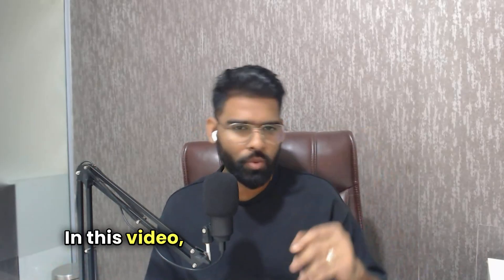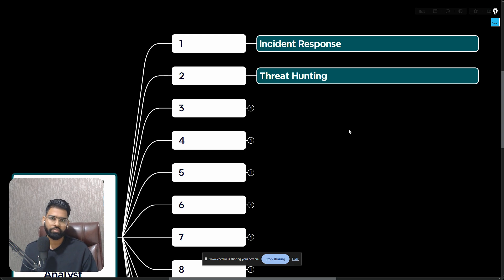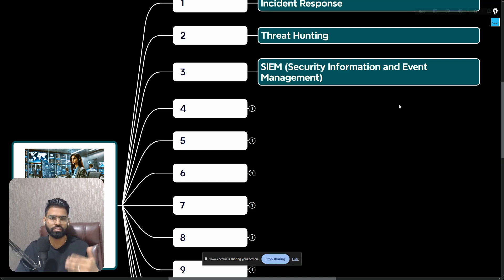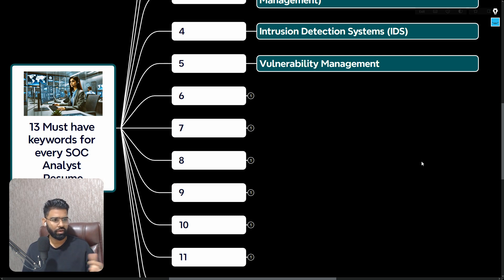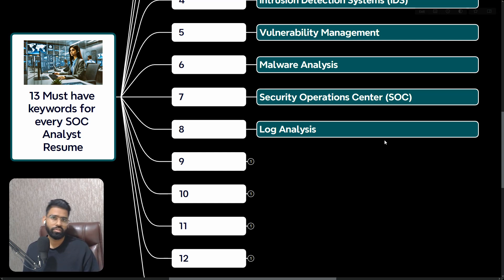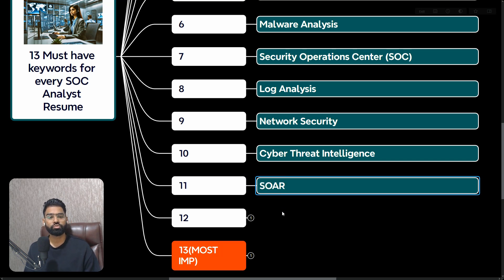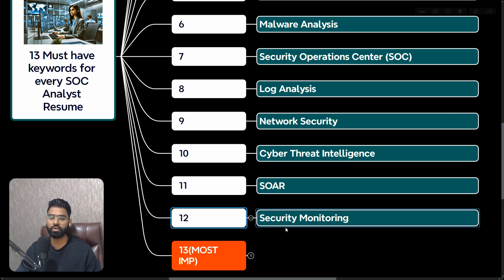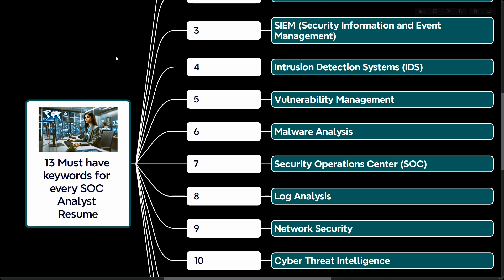13 Must Have Keywords for SOC Analyst Resume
Aspiring to be a SOC Analyst? Upgrade your resume with these 13 essential keywords to catch recruiters' attention and land your dream job in cybersecurity. Discover why keywords matter, the top keywords to include, and how to integrate them seamlessly.